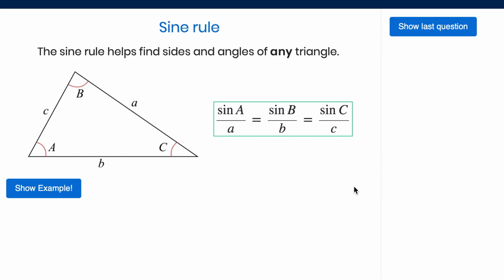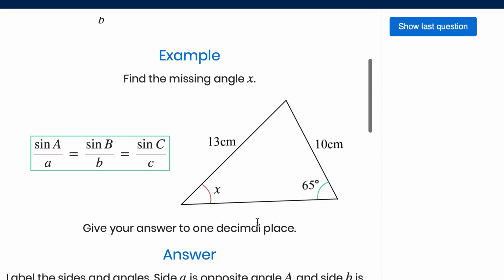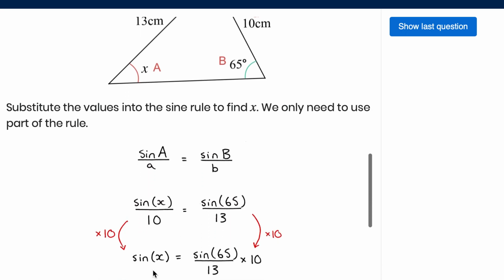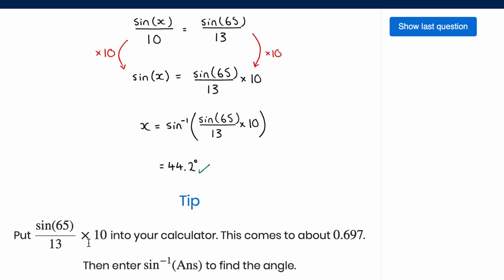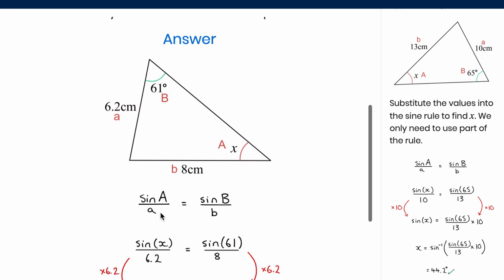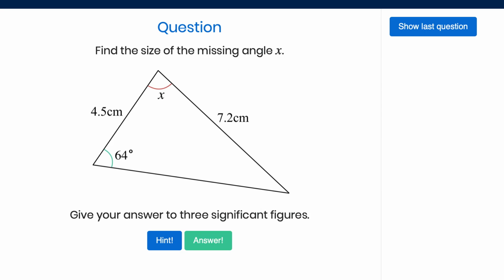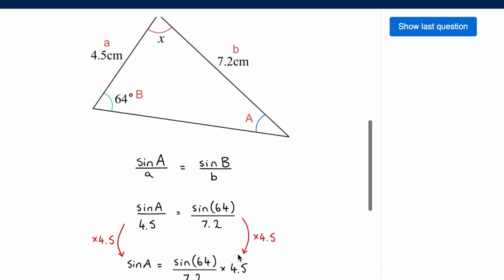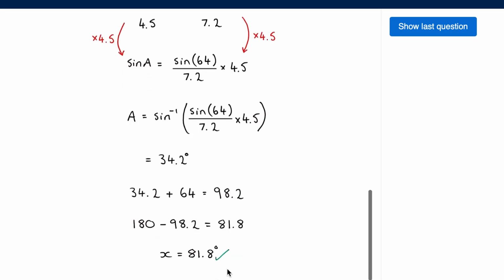How to use the Sine Rule - Finding Angles - Examples and Practise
Learn how to use the sine rule to find missing lengths of triangles. Practise example questions that could come up on your exam. Use an easy trick to find sides easily by flipping the sine rule!

Other advanced trigonometry videos!